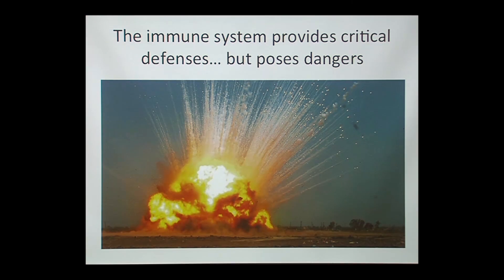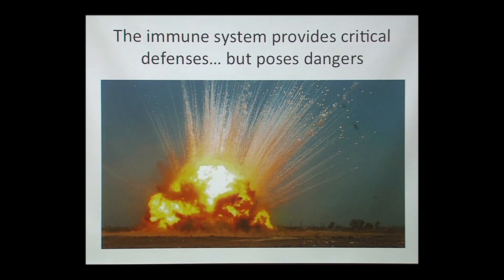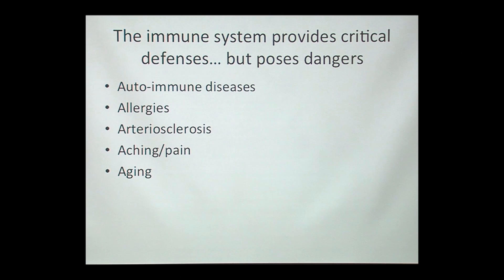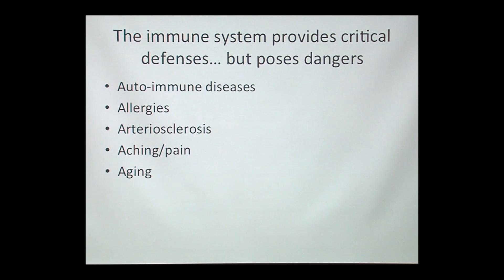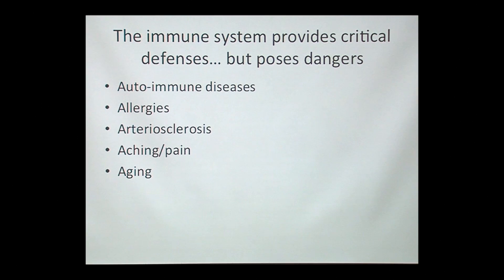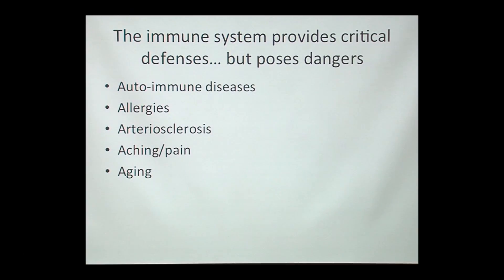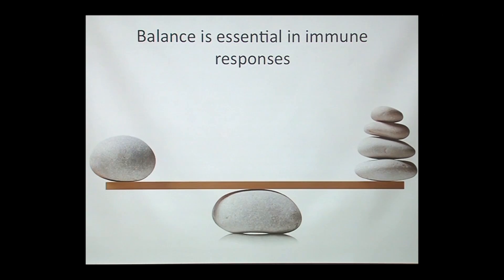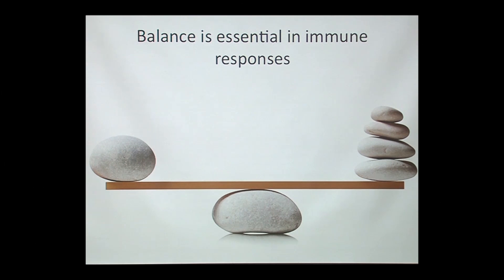The Price of Immunity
Dr. Rick Hecht discusses the flip side of the immune system, highlighting how it can actually damage our body if its pushed too hard, or if it experiences one of many possible malfunctions. Series: "The UC Wellbeing Channel " [Health and Medicine] [Show ID: 31306]